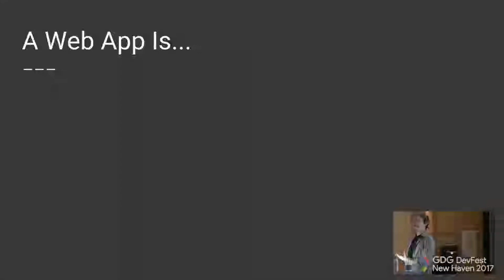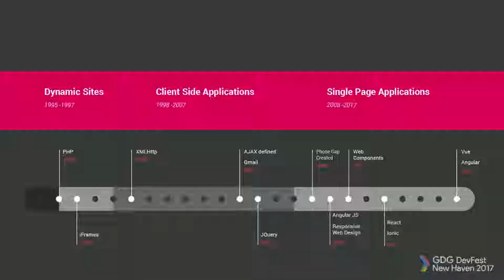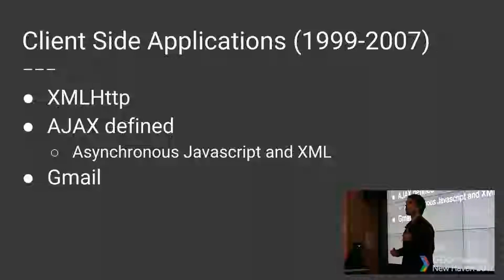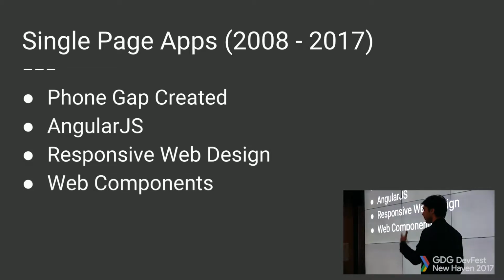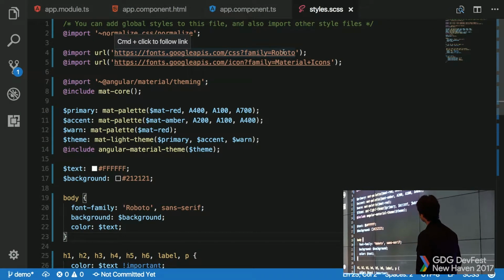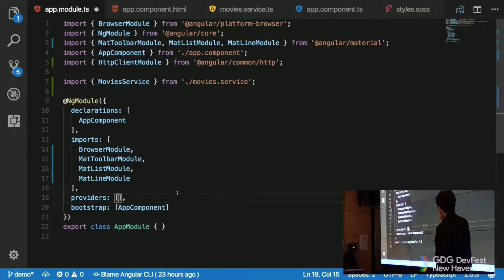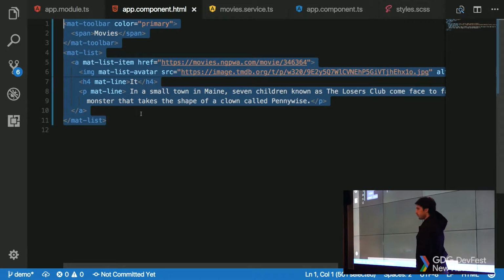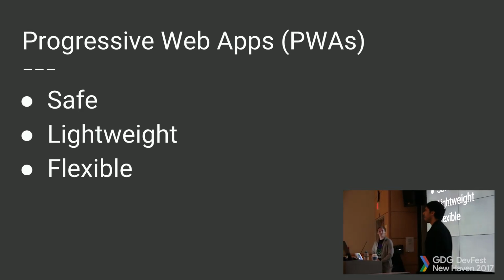Building Modern Web Apps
In this talk, Checkmate's Michael Solati and Robert Crowdis take a look at the differences between web apps and web sites, and build a web app all in one hour!

DevFest New Haven is Connecticut's largest conference for learning about Google tech. DevFest New Haven 2017 was organized by: